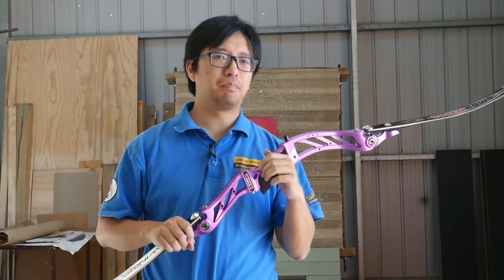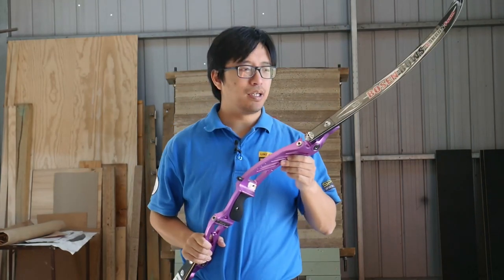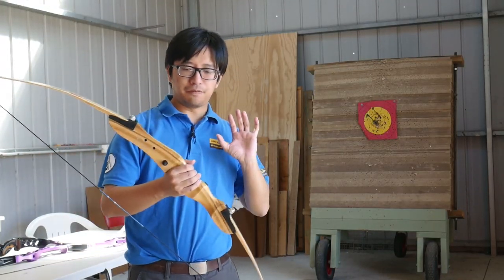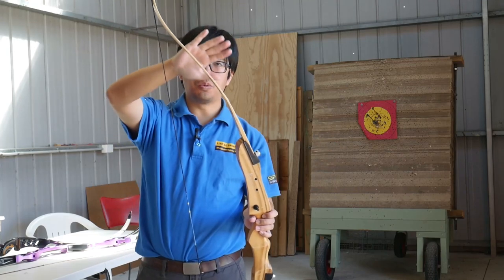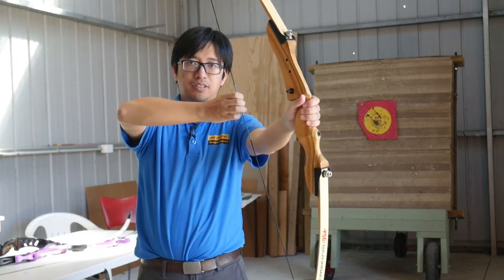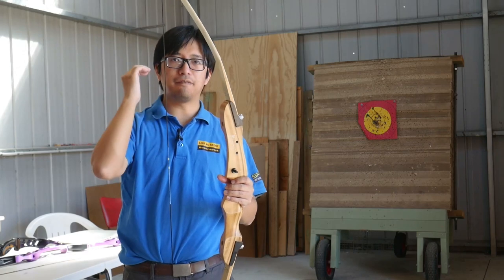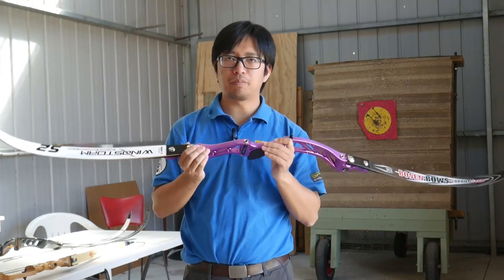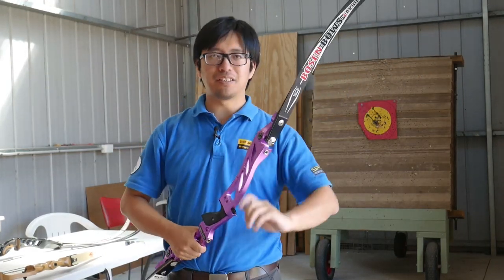Archery | Can You Mix Limbs?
What happens if you mix different limbs on a riser?